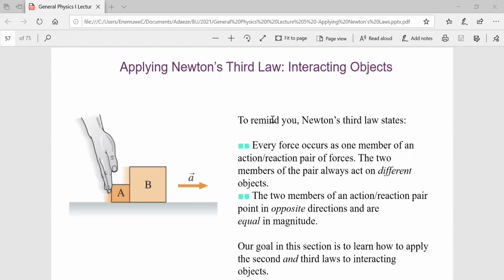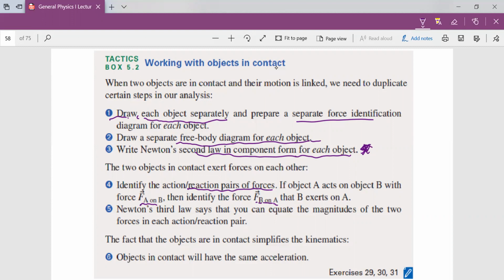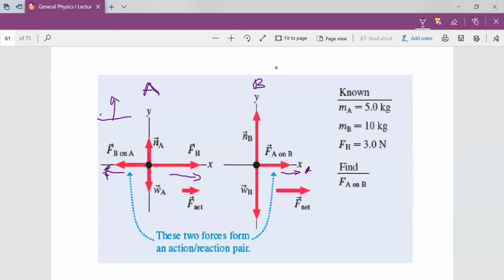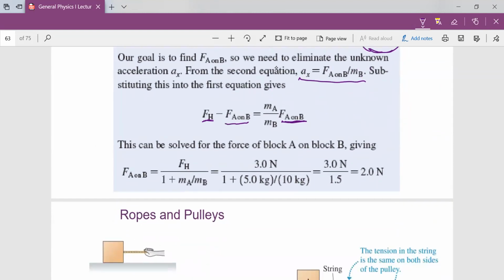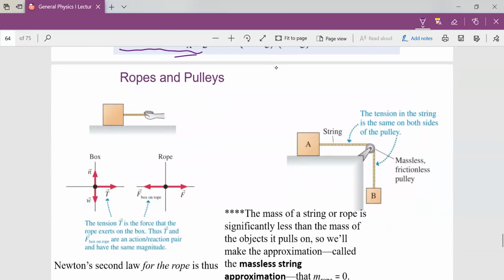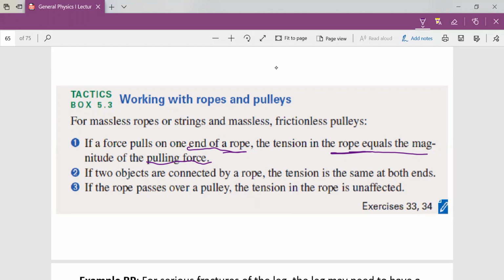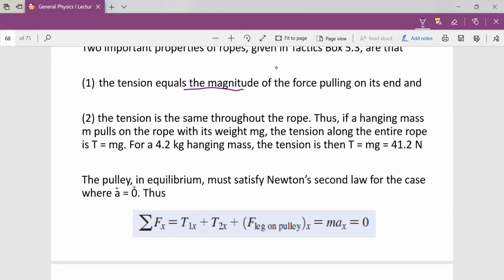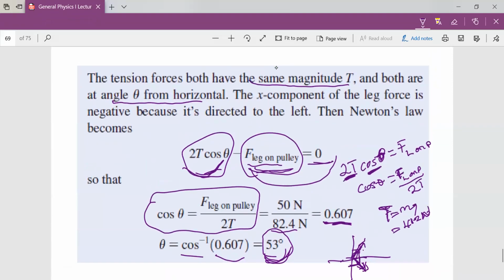2021-10-08 10.37.38 Week 5 C3 Applying Newton's Laws